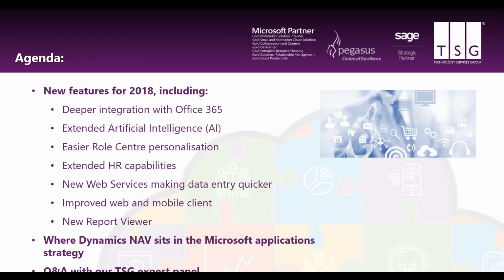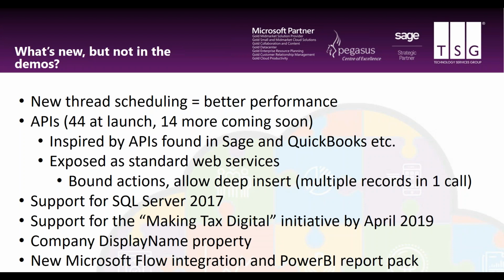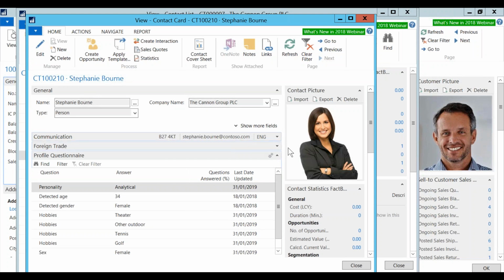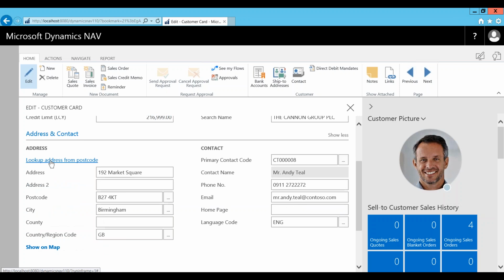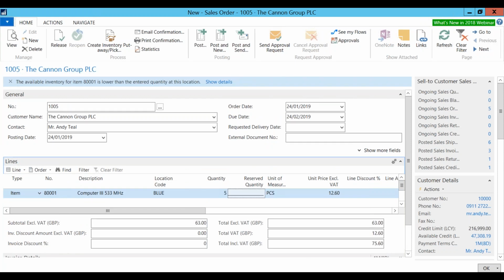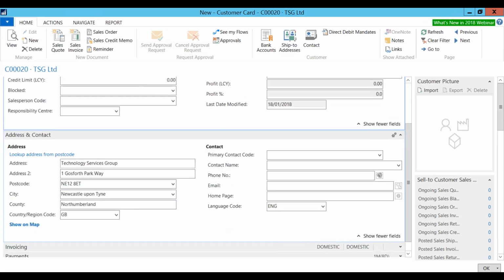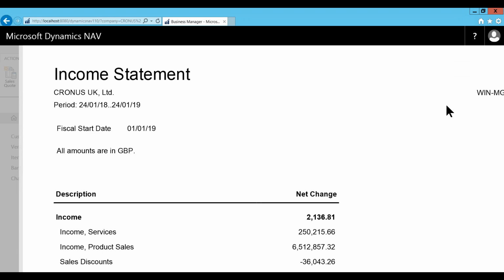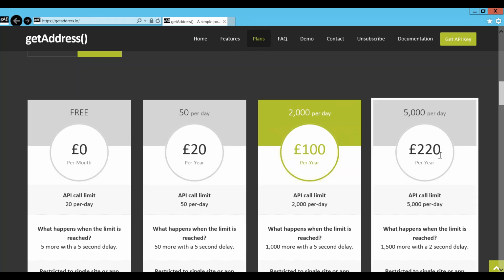TSG Webinar: Microsoft Dynamics NAV - What's new for 2018?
See a live demo of the new features in Microsoft Dynamics NAV 2018.